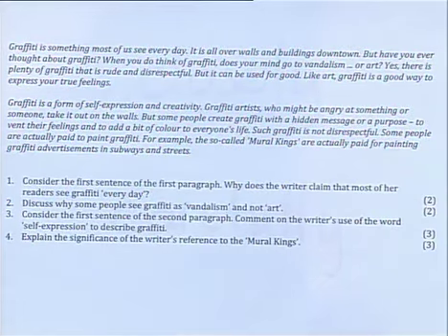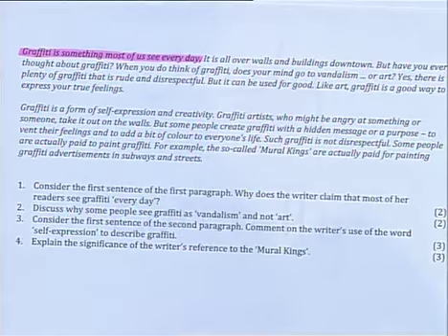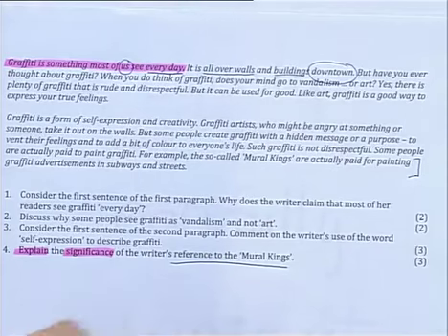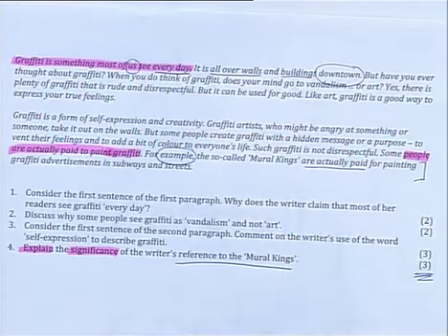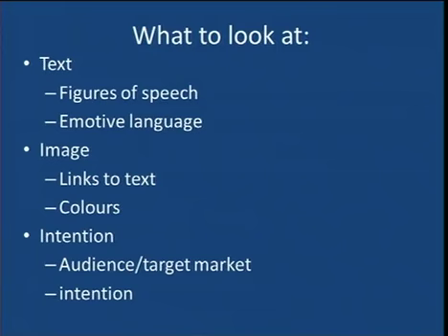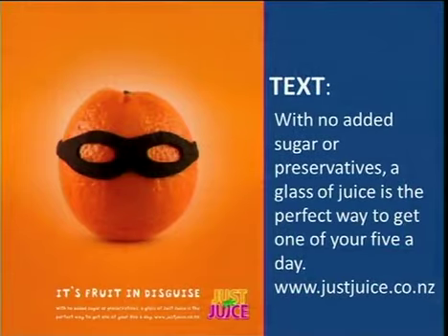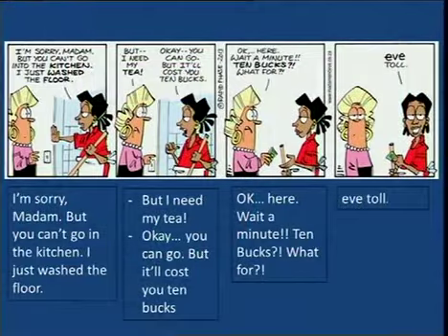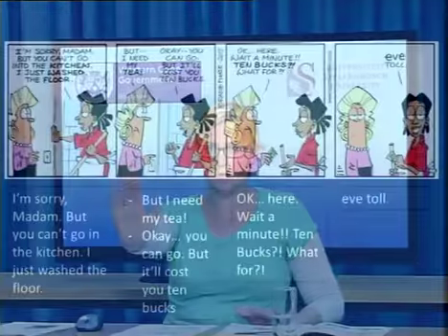Grade 12 English Paper 1 | Language Exam Prep | Comprehension & Advertising (NSC | CAPS | Matric) 🇿🇦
📘 Matric English Paper 1 – Language Exam Preparation

Get ready for your Grade 12 English Paper 1 with this complete Language Skills Revision video!
We cover everything you need to master Comprehension, Summary Writing, and Language Structures & Conventions, following NSC and CAPS exam guidelines.

🧠 What you’ll learn:
• How to answer comprehension questions accurately
• Tips for writing a clear and concise summary
• Common grammar, punctuation, and vocabulary errors
• Question analysis and time management strategies
• Marking guideline insights and model answers

Perfect for learners preparing for the Matric final exams or June/Trial papers — whether you’re doing English Home Language (HL) or First Additional Language (FAL).